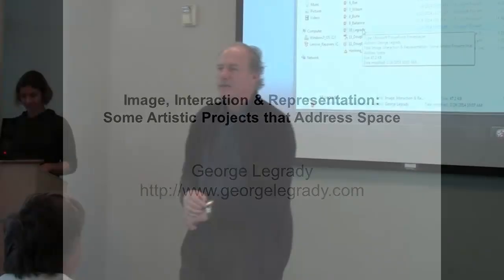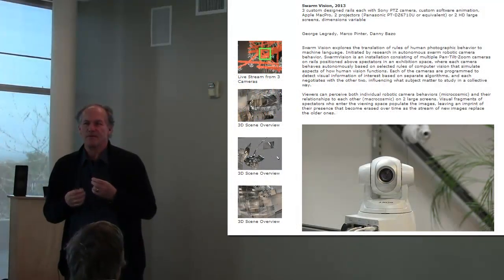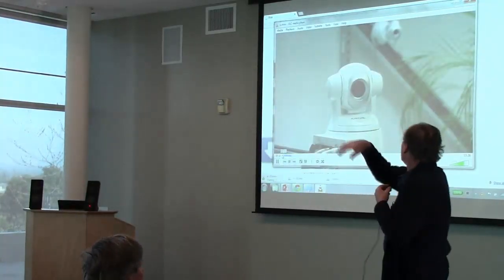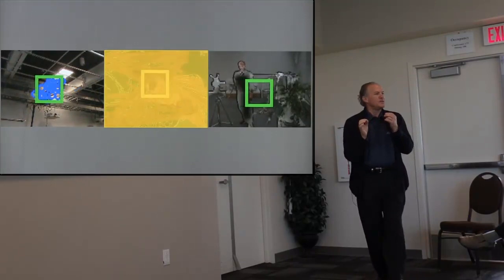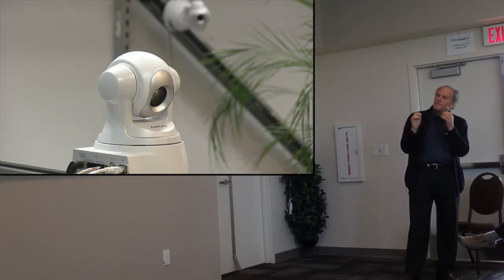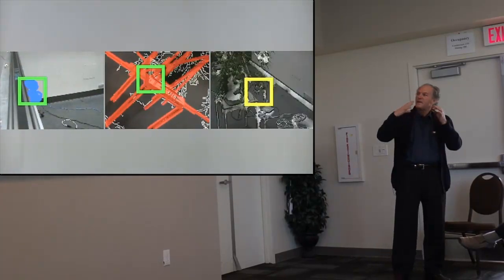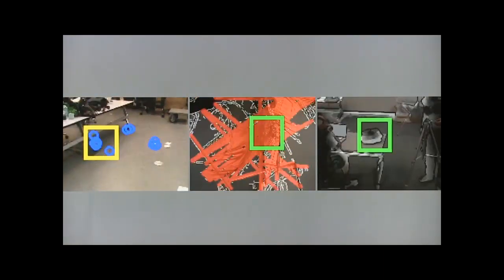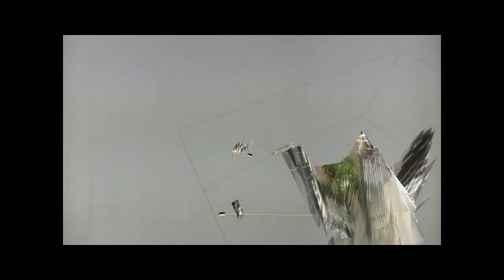George Legrady: Image, Interaction and Representation: Some Artisti...(2014 Spatial Lightning Talks)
Image, Interaction and Representation: Some Artistic Projects that Address Space
George Legrady, Media Arts & Technology, UC Santa Barbara